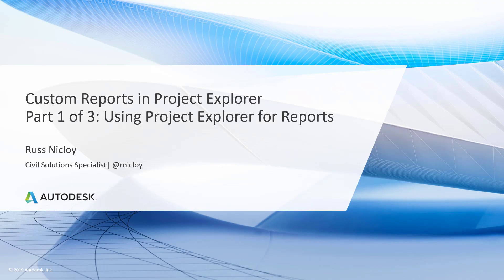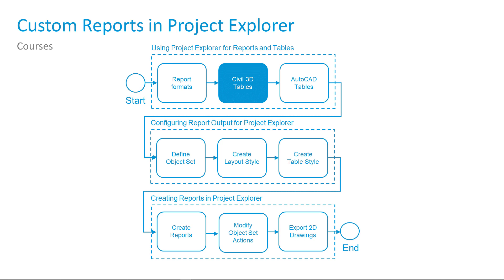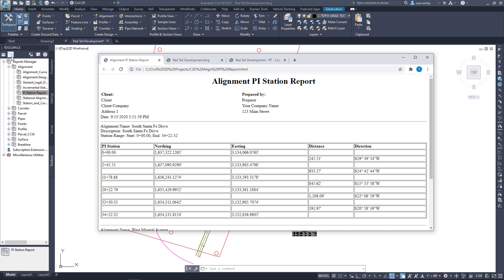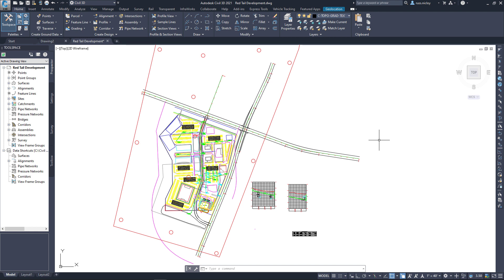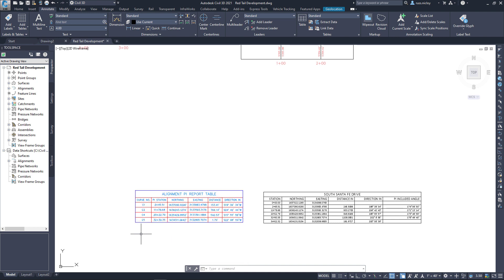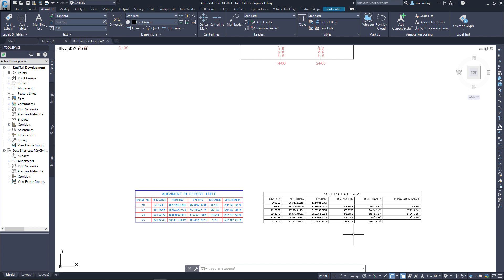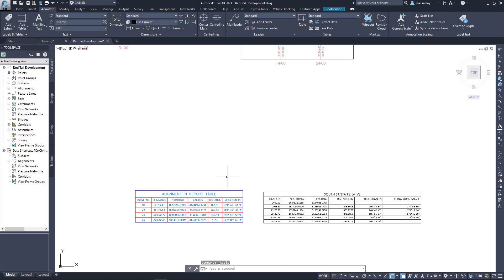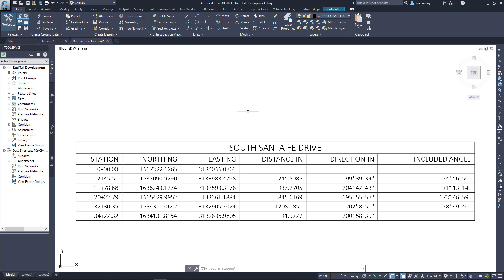Custom Reports in Project Explorer: Part 1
Custom Reports in Project Explorer Part 1 of 3. Part 1 in this series reviews when you should decide to use Project Explorer for generating reports and tables. It reviews the benefits of report formatting in Project Explorer including Civil 3D tables and AutoCAD tables report formats.

This presentation is part of a guided Project Explorer for Civil 3D learning path.
Learning Paths offer you information on a broad range of civil design workflows to help you advance your skills in about 15 minutes a day, all within a risk-free learning environment.